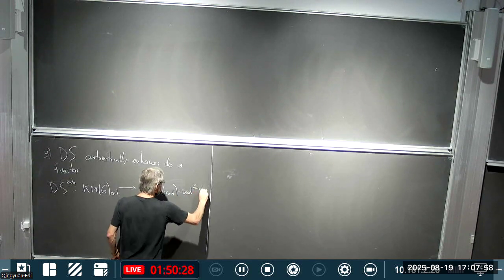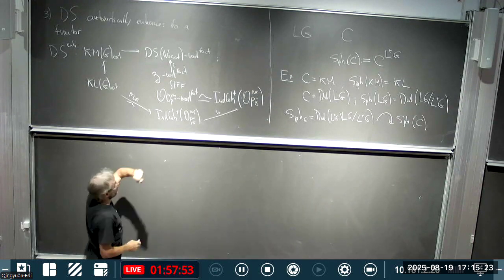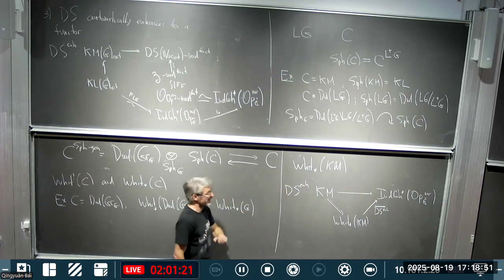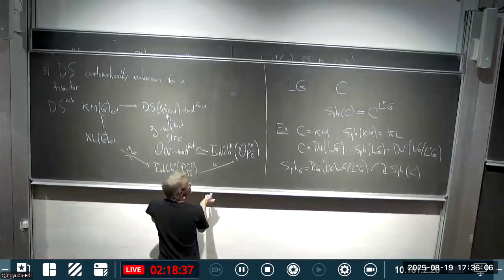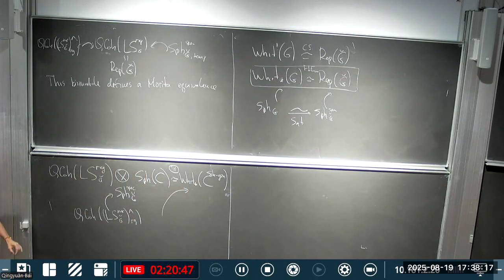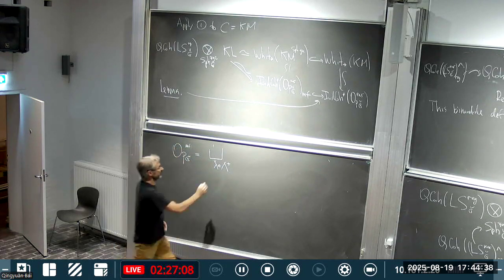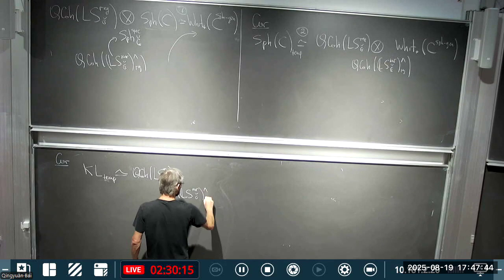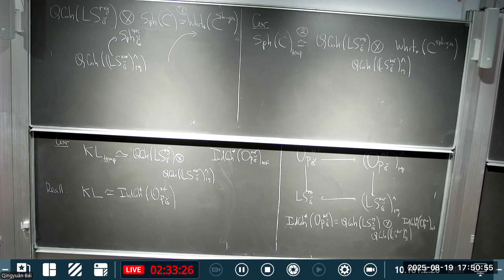Bonus Material B (Dennis Gaitsgory): proof of the FLE